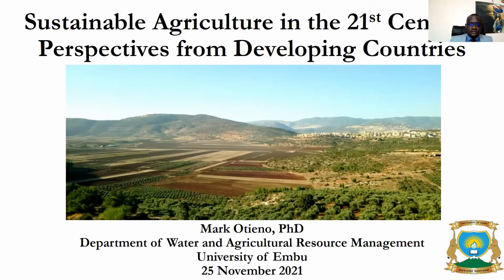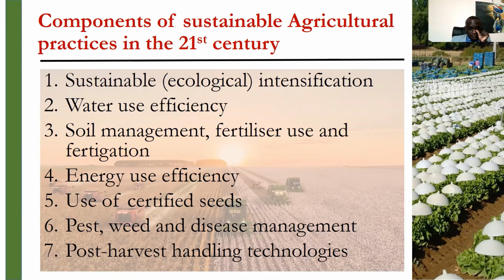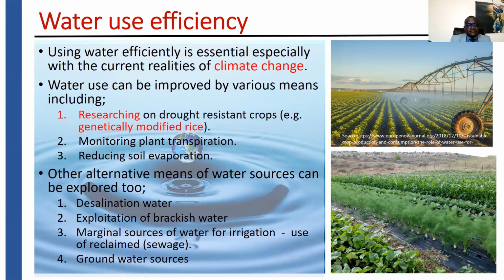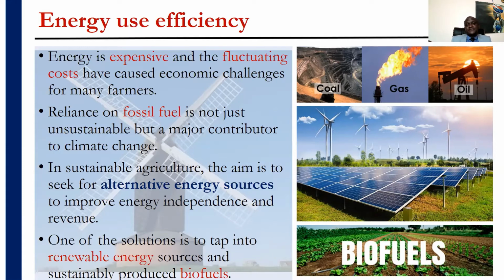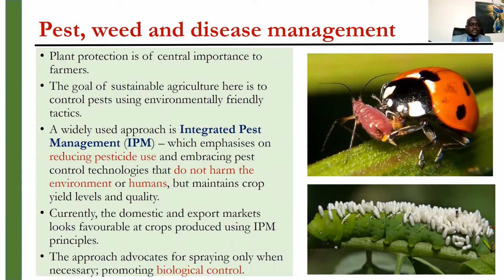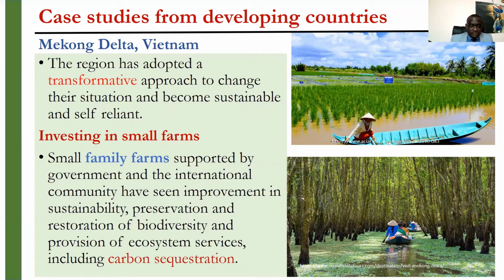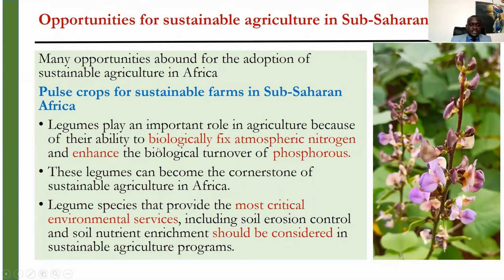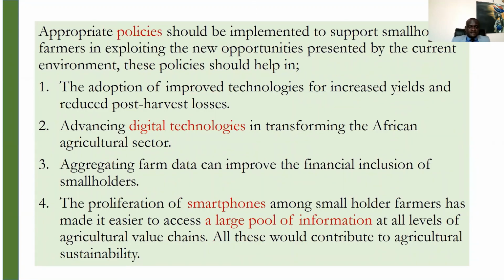Sustainable Agriculture in developing countries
Co-lecture between the University of Embu and the University of Turin, Italy on Innovation in a circular economy: sustainable agriculture in a changing world.